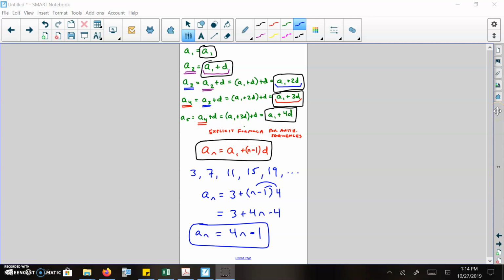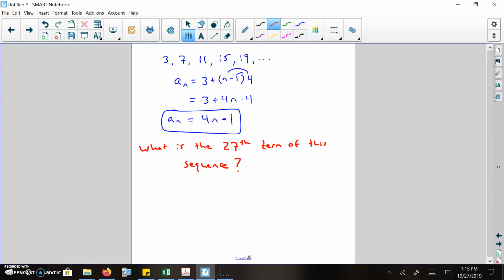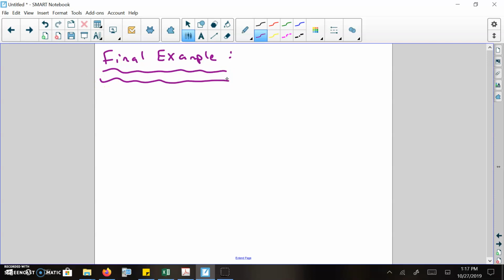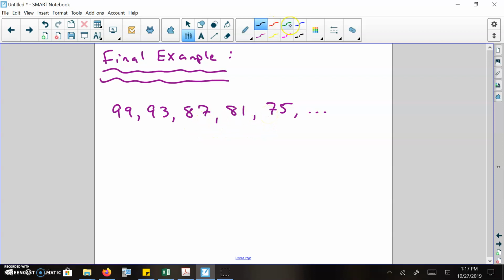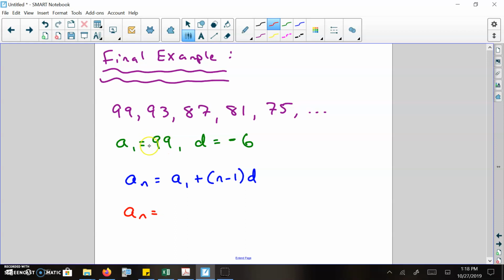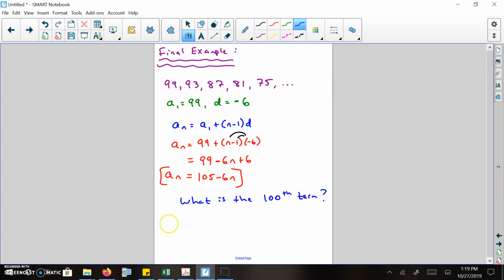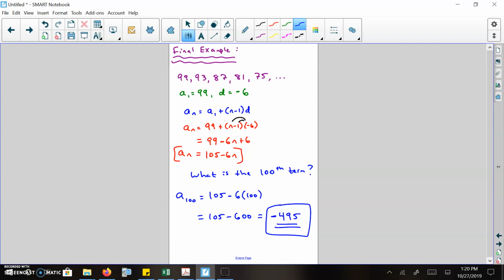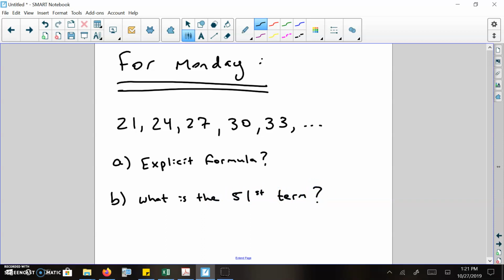4.1: Arithmetic Sequences (3)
This video has one more example of finding the nth term of an arithmetic sequence.  It also has one practice problem at the end to try over the weekend.